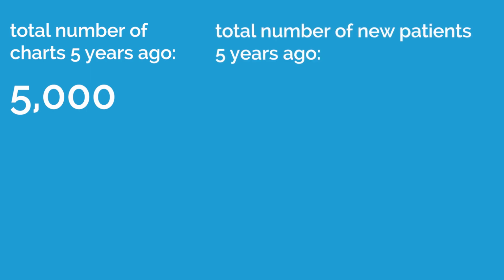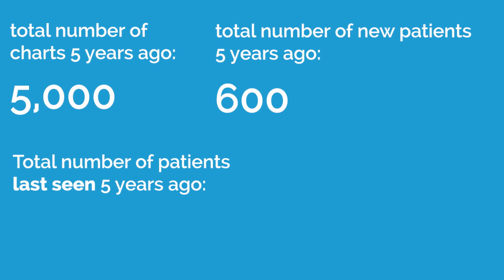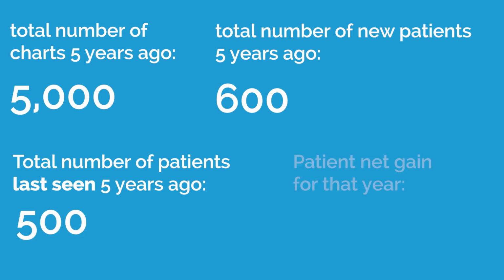New Patients...But No Growth? | Dental Practice Management Tip!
Is your dental practice not growing all that quick - despite adequate new patient flow? If so, there’s a good chance your problems are coming from patient attrition and failures in your Hygiene Department! Find out more in this week's tip from Jeff Santone, MGE's Expansion Executive. Enjoy!